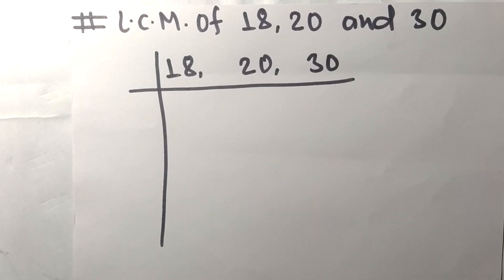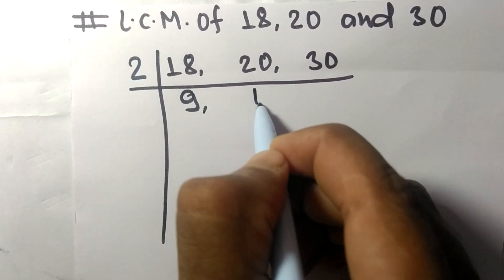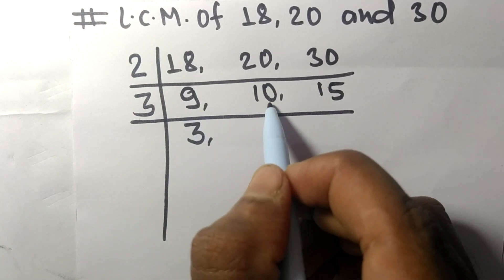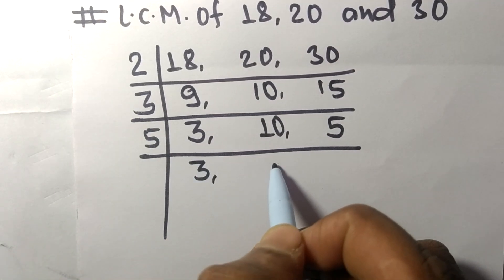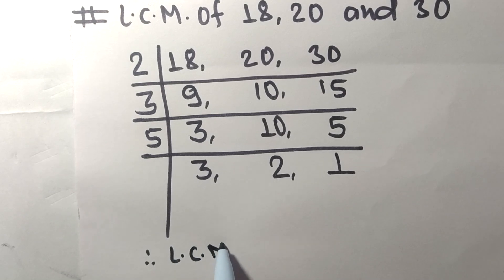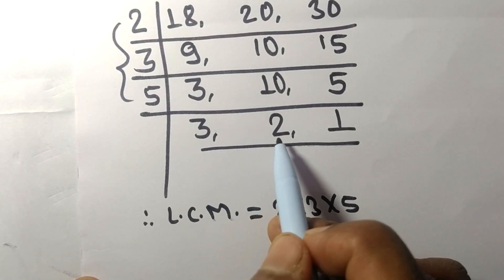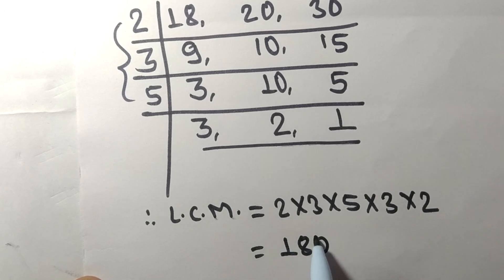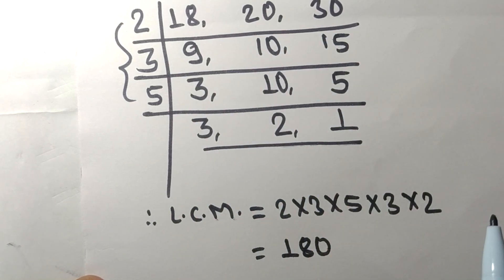L.C.M. of 18 20 and 30